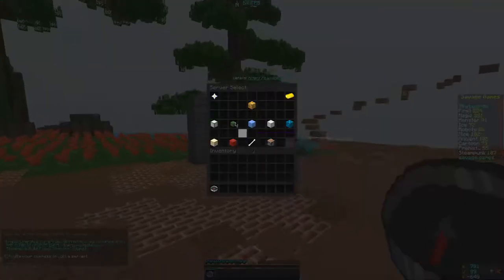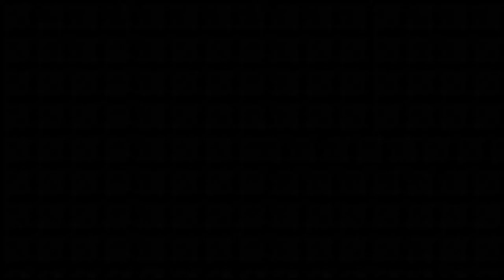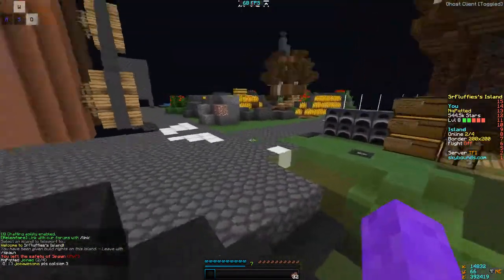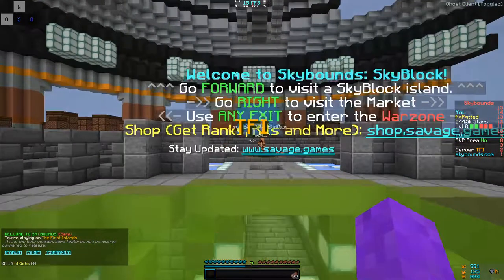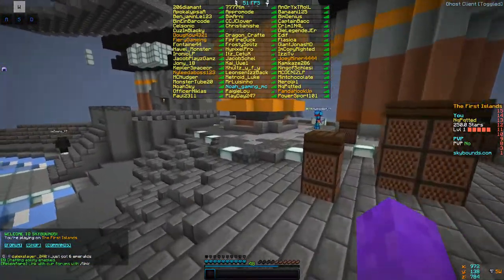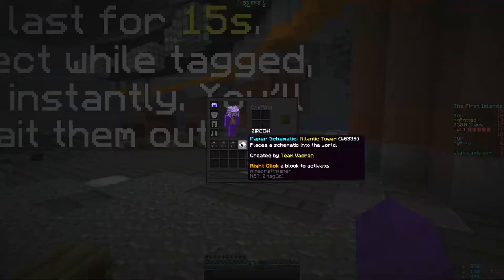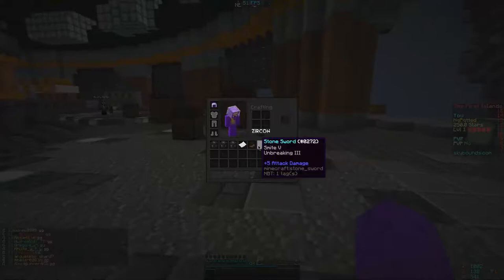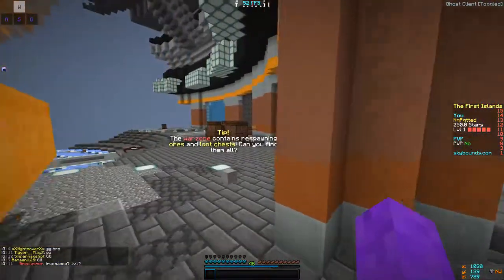is this scamming?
Hey guys, CuckInMyDuck here, I hope you all enjoyed the video, if you did comment, like and maybe drop a sub. If you have any suggestions for videos, hit me up or just comment on the video, thanks!

Gaming Equiptment:
Kraken USB Headphones/Mic,
  Razer Deathadder Chroma Mouse
  Razer Goliath Speed Mouse Pad,
HP Monitor
CYBERPOWERPC Gamer Xtreme VR GXiVR8020A Gaming Desktop

  PC System: Intel i5-6402P 2.8GHz Quad-Core | Intel B150 Chipset | 8GB DDR4 | 1TB HDD | WI-FI USB Adapter | Genuine Windows 10 Home 64-bit |

  Graphics: AMD Radeon RX 480 4GB Video Card | VR Ready | 1x HDMI | 1x Display Port